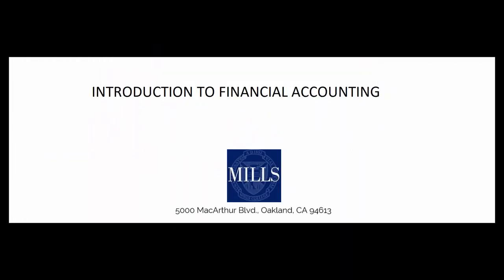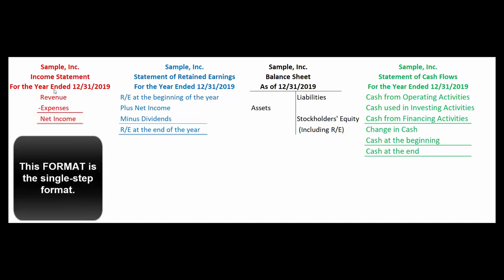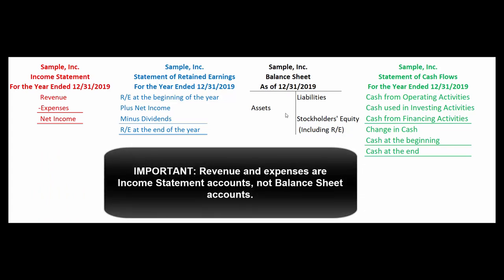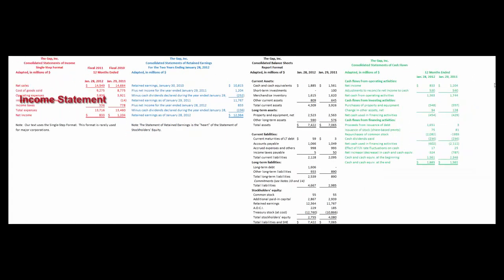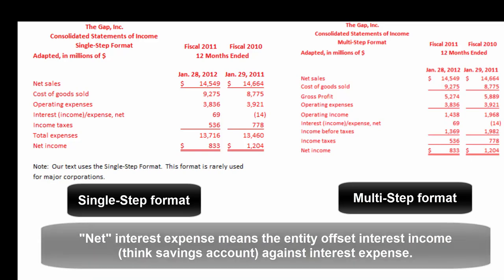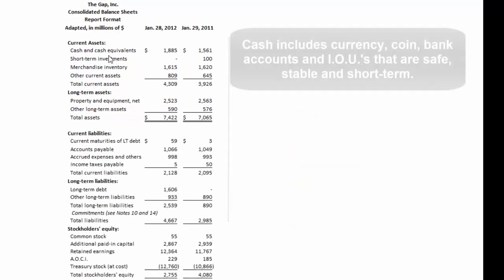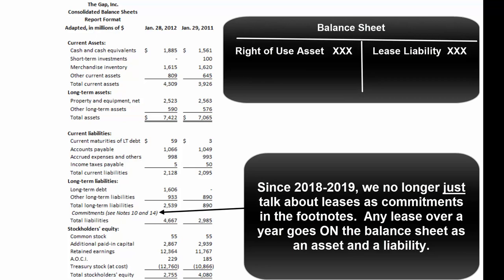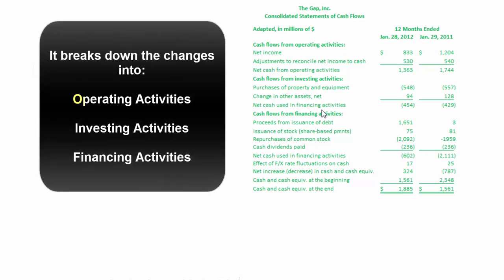Introduction to Financial Accounting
An introduction to the four basic financial statements created in financial accounting.